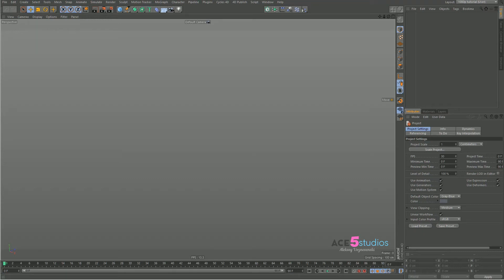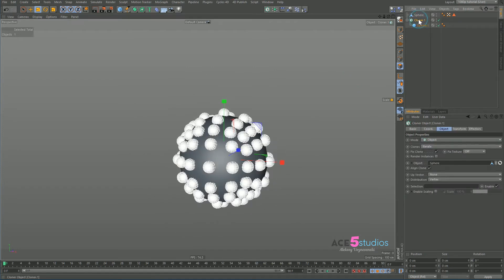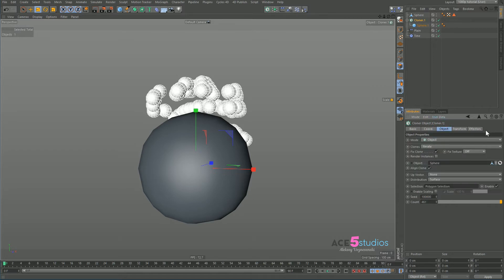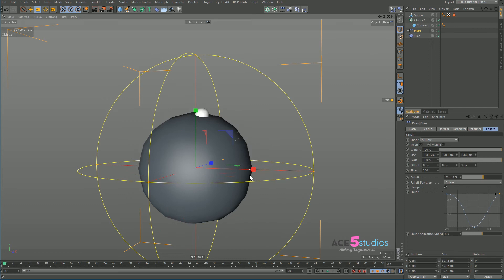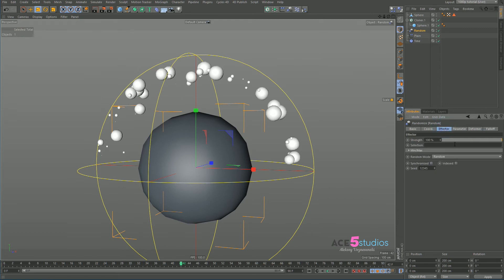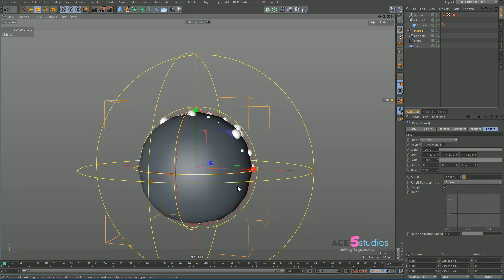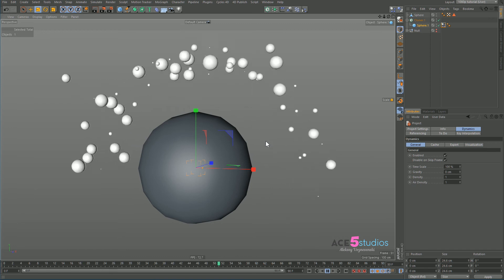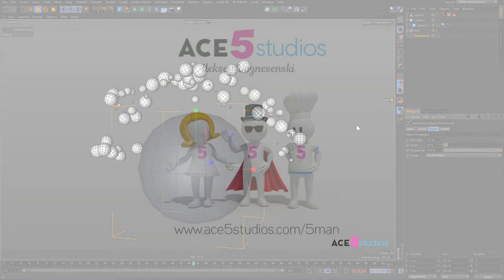Cinema 4D particles 102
Intro to basic particle stuff without plugins.